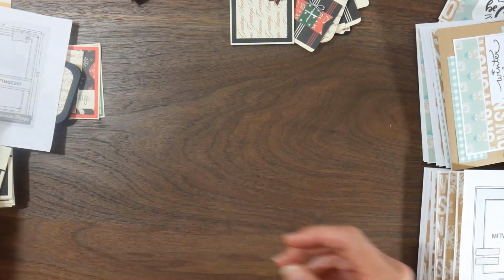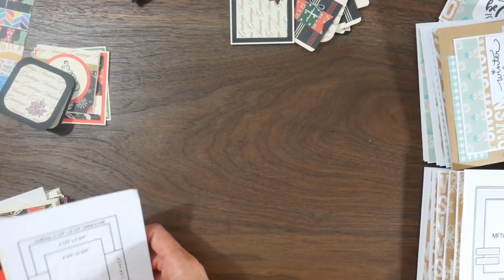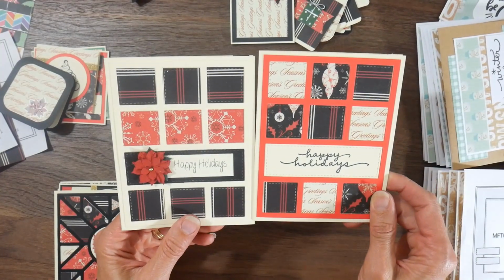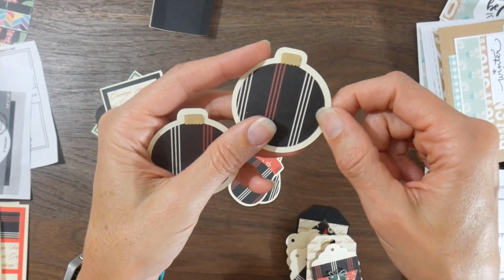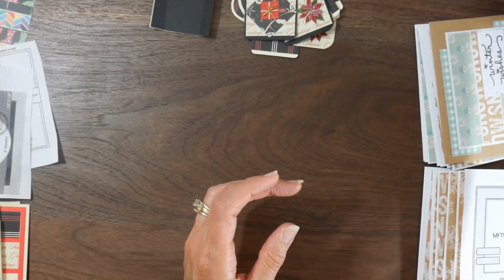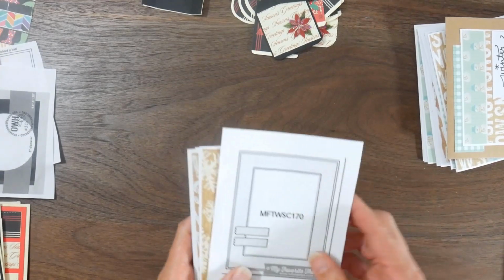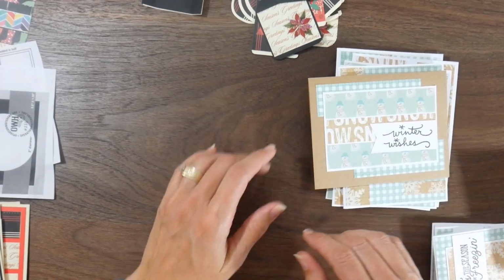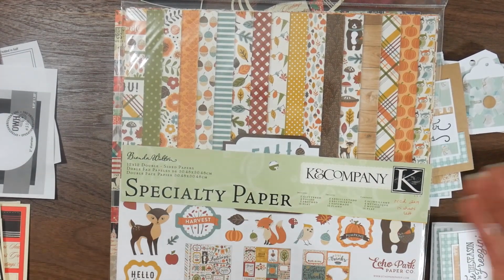Christmas and Winter Cards and Tags - Using Up a Whole Paper Pad - Finished the Pad!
I finally finished the All Seasons Three paper pad I've been working on using up for the last couple of months!!!  I finished off the Christmas and Winter sections and got a bunch of cards, tags and other goodies.

Here are the links to the collage dies I used:
Quilted Star
Collage Cover Up